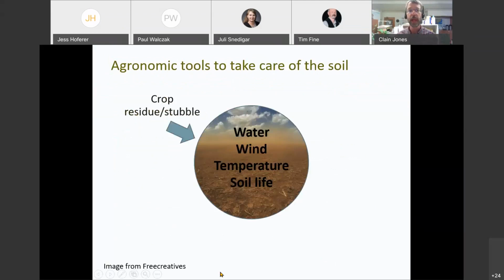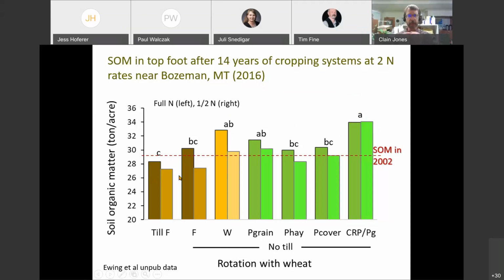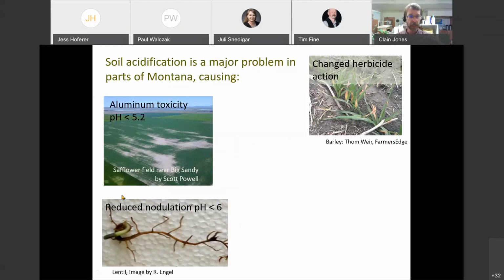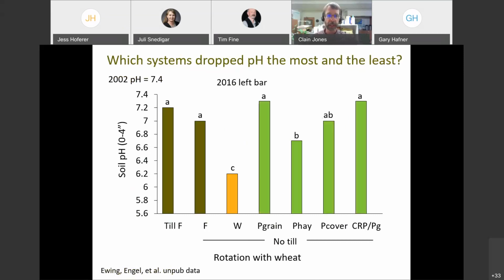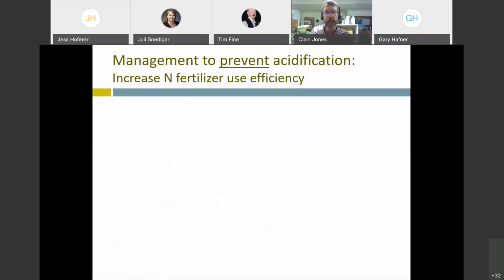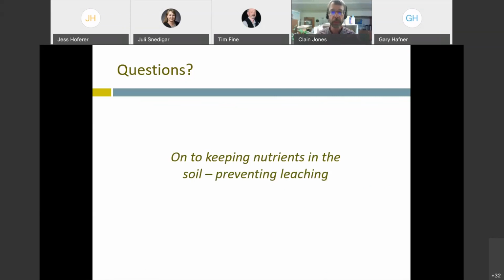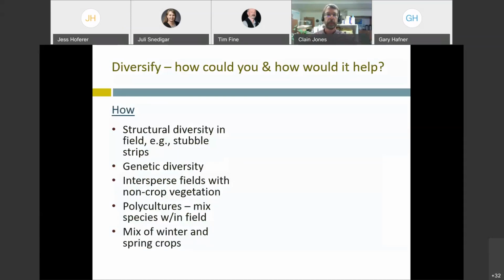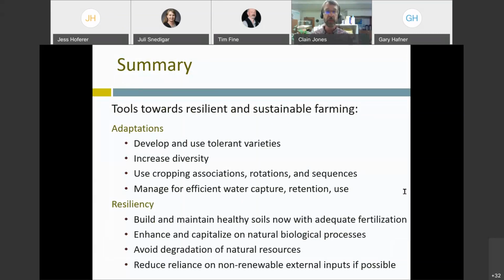MSU Soil Fertility Winter Series: Sustainable Nutrient Management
In the 6th of a 7 part series, Dr. Clain Jones from Montana State University, describes how to increase soil health, decrease nitrate leaching, and prevent and mitigate soil acidification with the ultimate goal of increasing sustainability and resilience. For more MSU Soil Fertility information, go